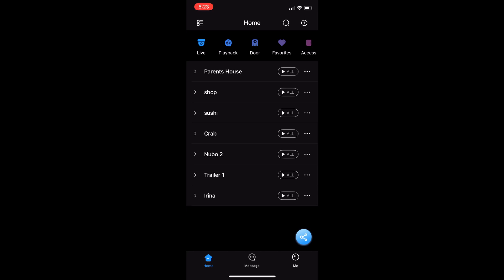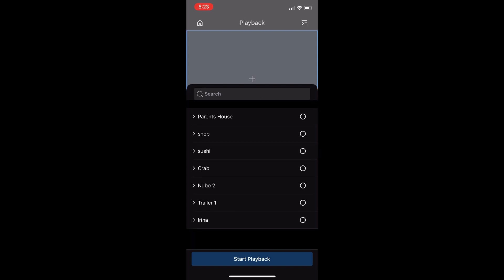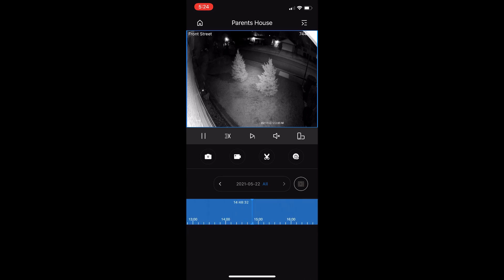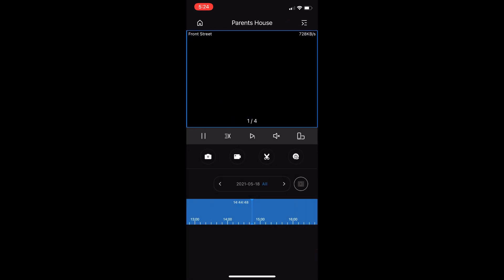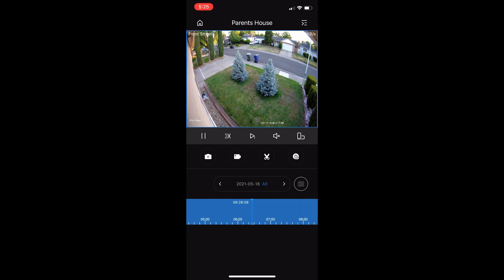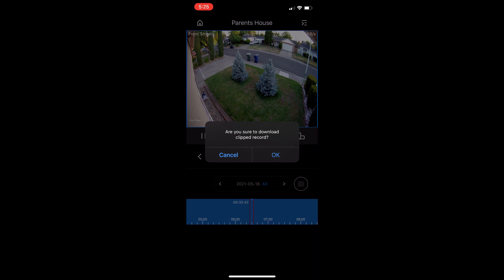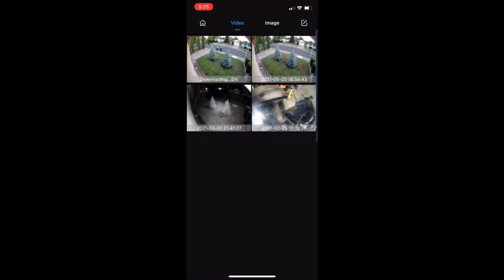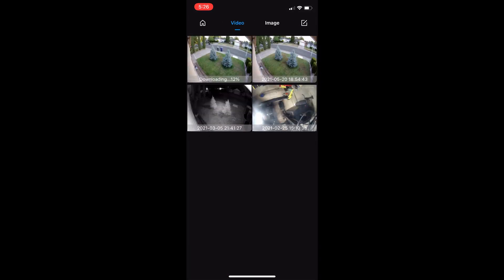DMSS Playback and Download Footage Tutorial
DMSS mobile app tutorial on how to review and download footage from DVR or NVR.